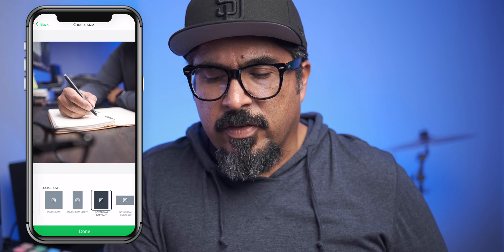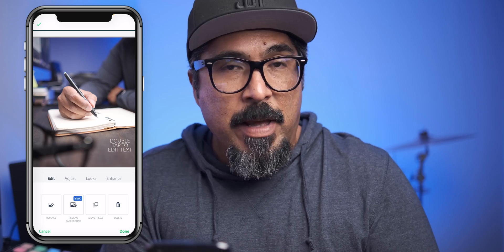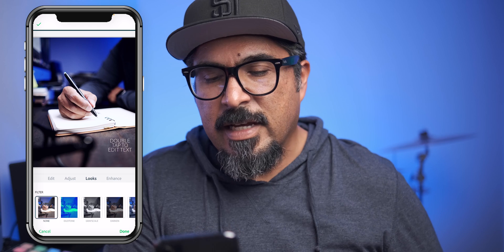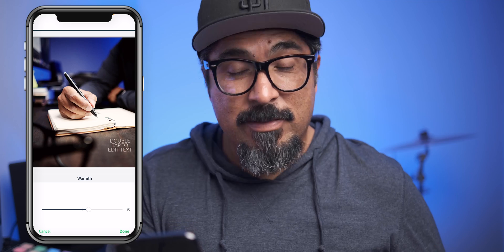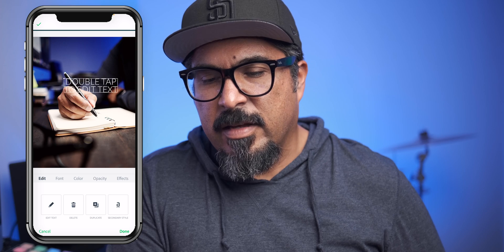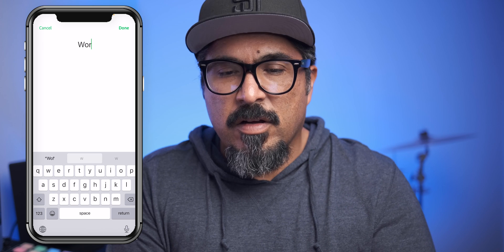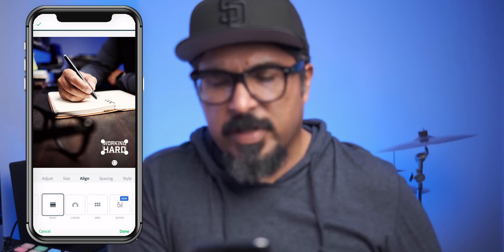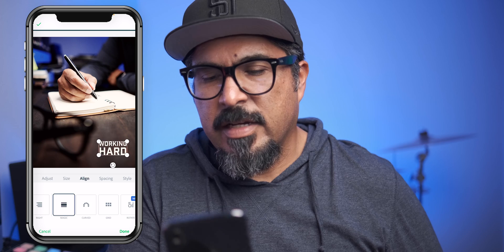How To Edit Photos with Adobe Express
In this video, I walk you through how to edit photos in Adobe Express. I'm using my phone but you can do the same on the web version.

Timecodes
0:00​​ - Intro
1:03 - Connect SD Card Phone | Adobe Express
1:18  - Launch App on Phone | Adobe Express
1:48 - Choose Files to Import Images | Adobe Express
2:38 - Choose Size | Adobe Express
3:25 - Edit Using Looks | Adobe Express
3:39 - Use Photo Editing Features | Adobe Express
6:40 - Edit Text | Adobe Express
7:47 - Download Project | Adobe Express
7:56 - Outro

GEAR USE TO MAKE THIS VIDEO